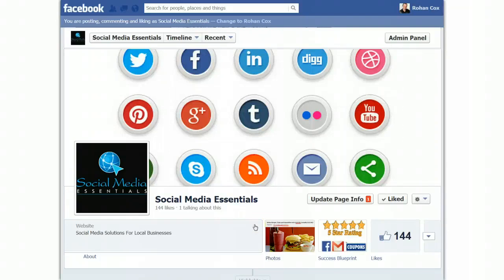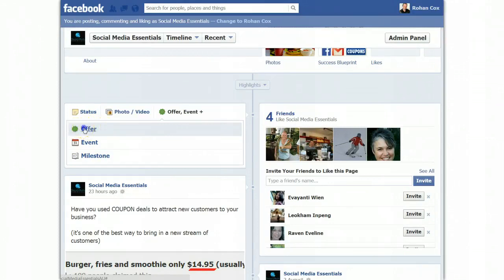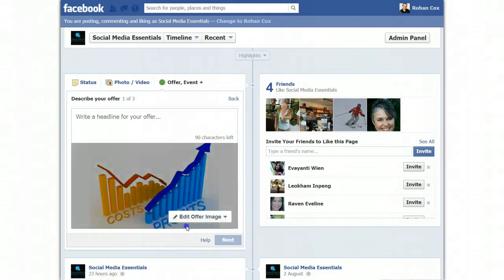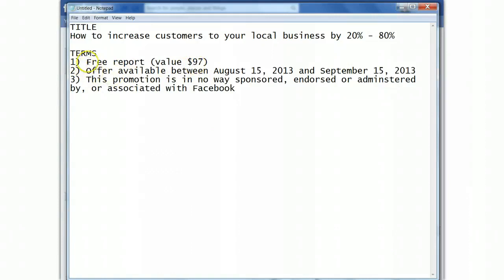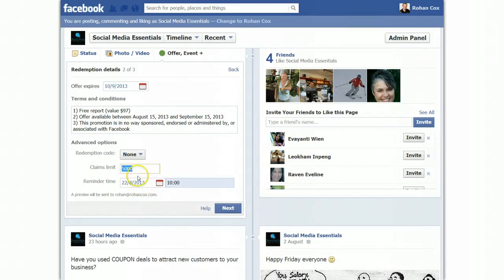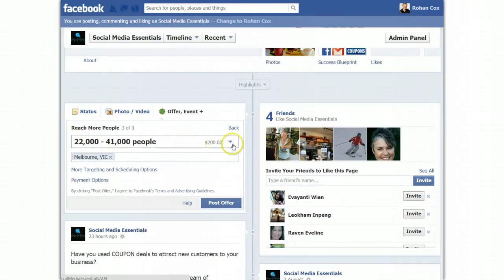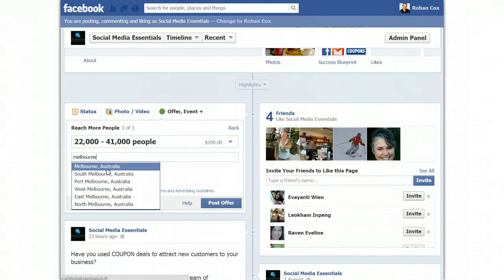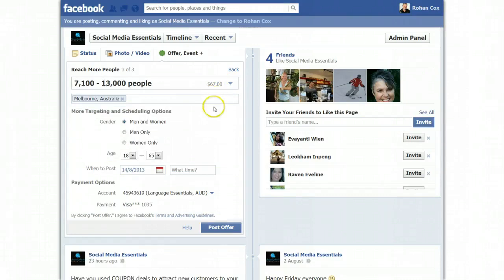How To Create Facebook Offers